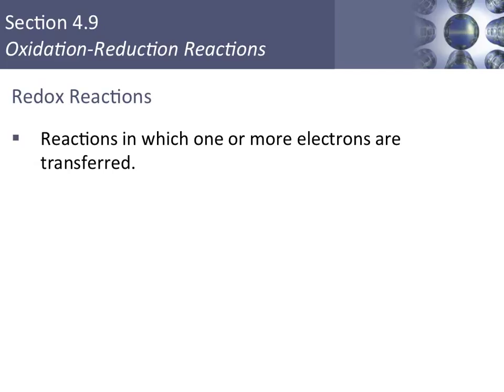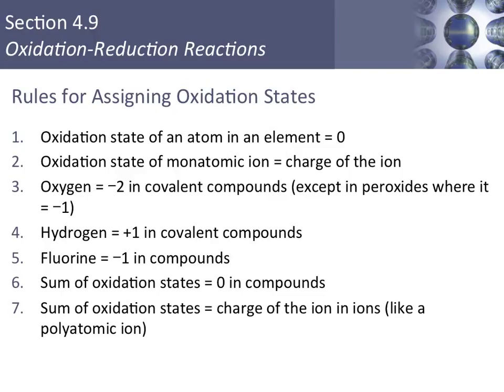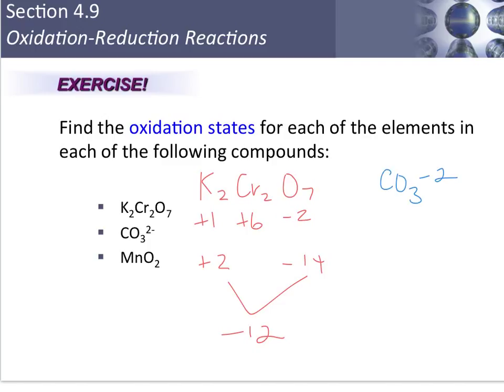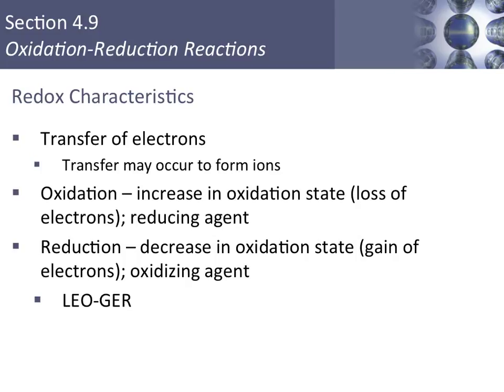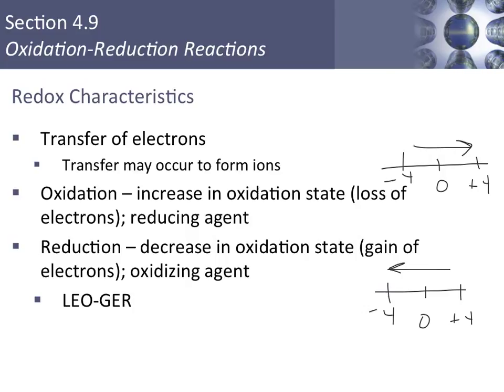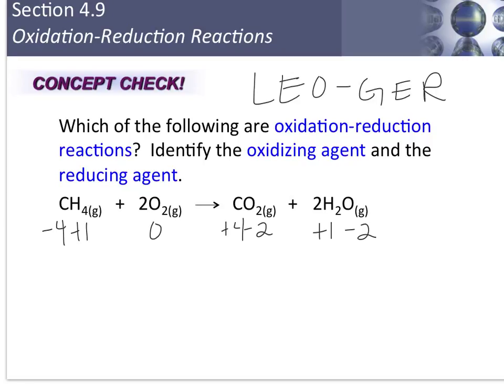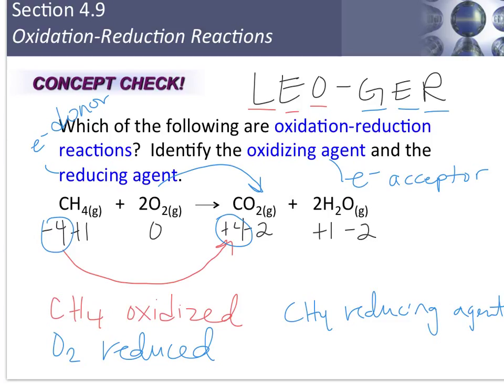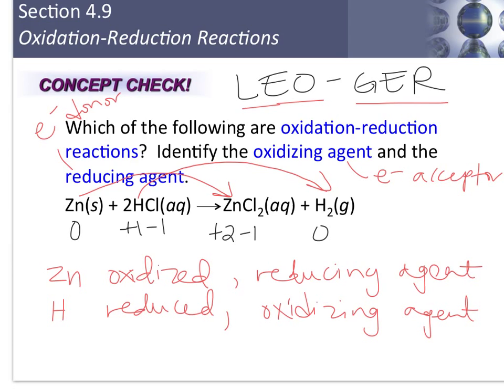Ch 4 section 9